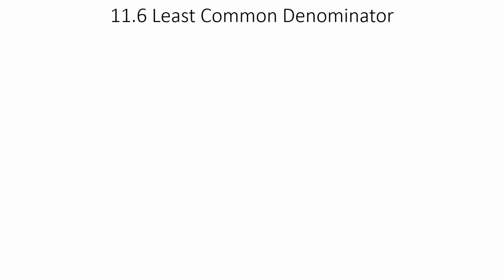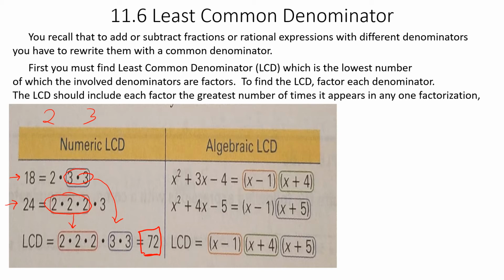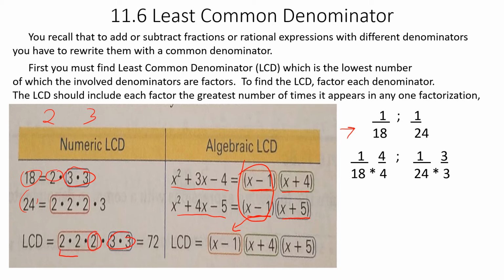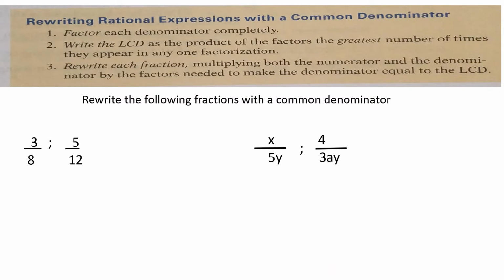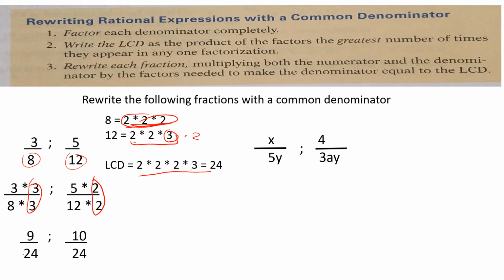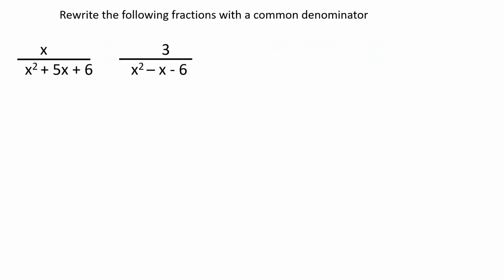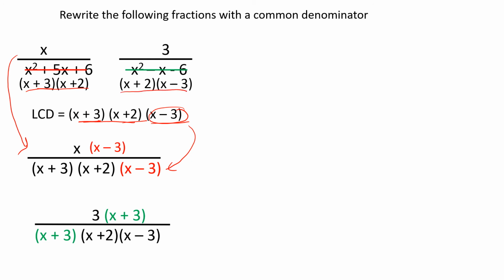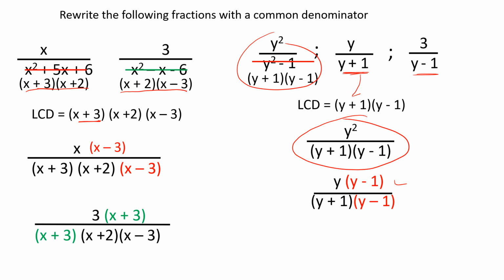Sec 11.6 Least Common Denominator